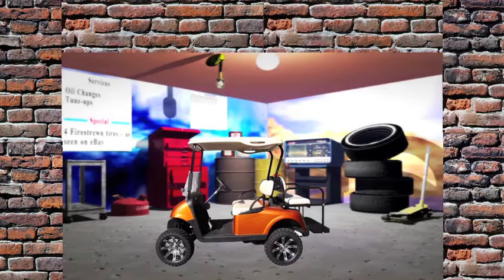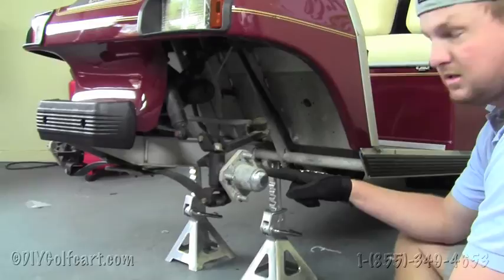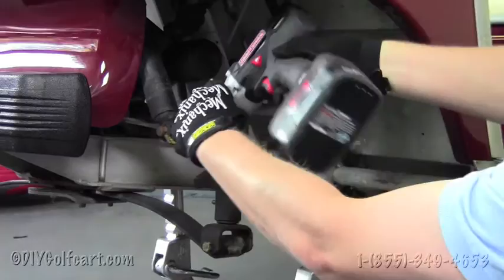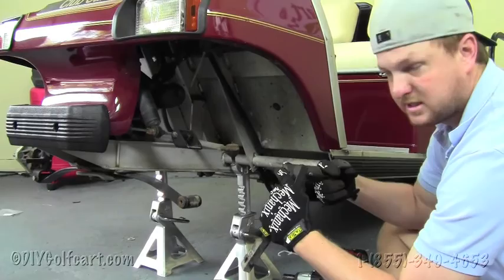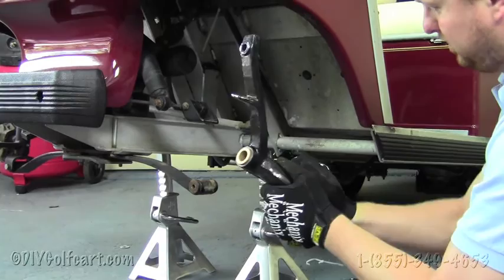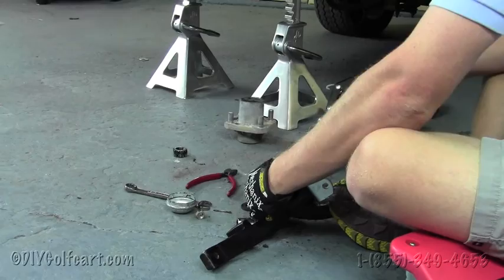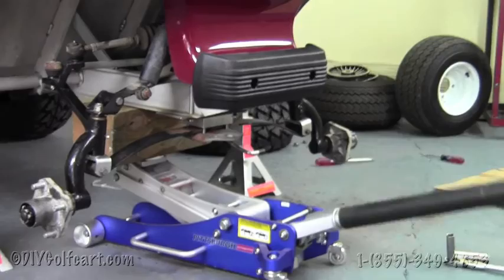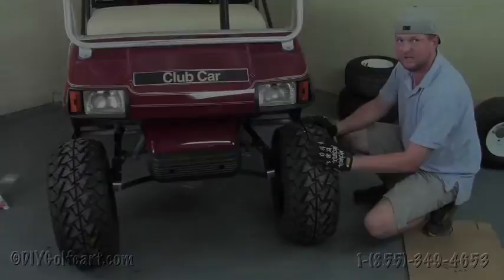Club Car Lift Kit | How To Install Spindle on DS Golf Cart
How to install a spindle lift kit on a 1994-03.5 gas or 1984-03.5 electric Club Car DS golf cart. This tutorial will show you how to install our lift kit on a Club Car golf cart with silver hubs.